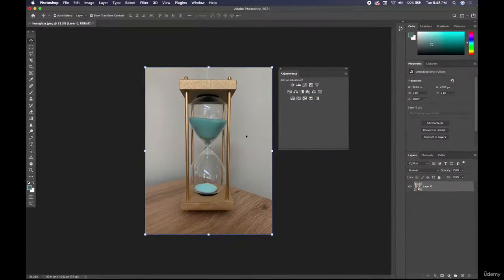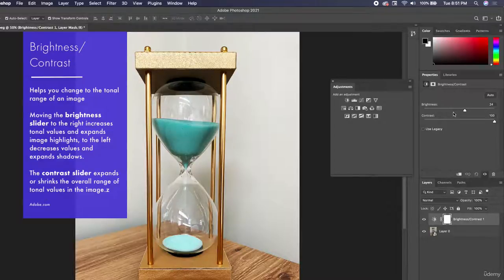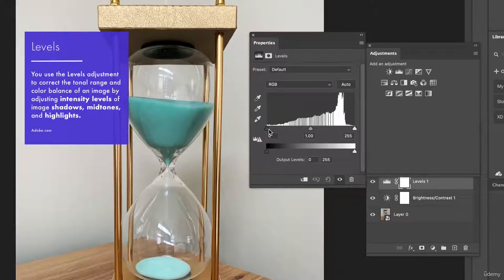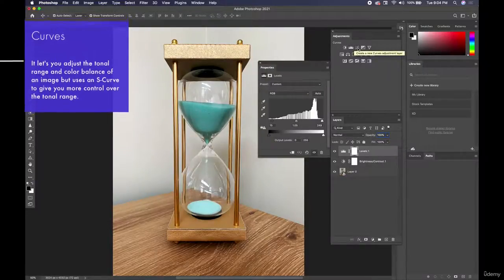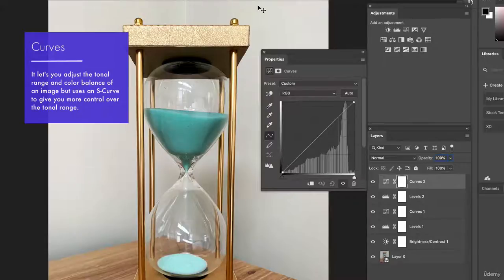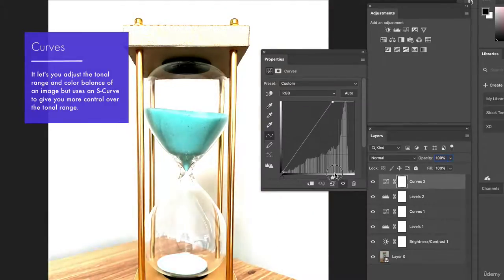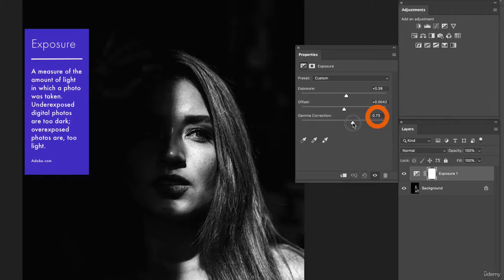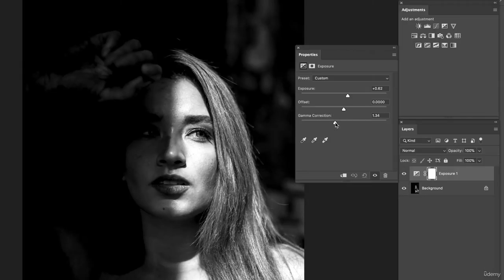Using Adjustments The Hourglass Project [Graphic Design Masterclass - Learn GREAT Design 2021]